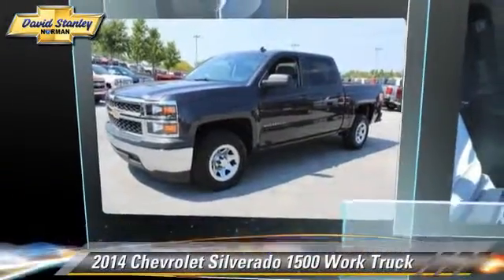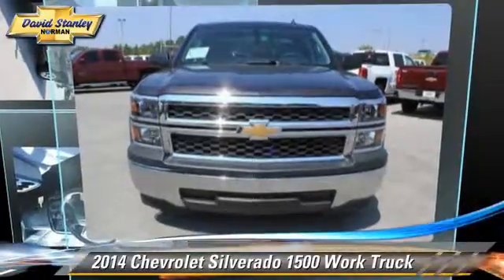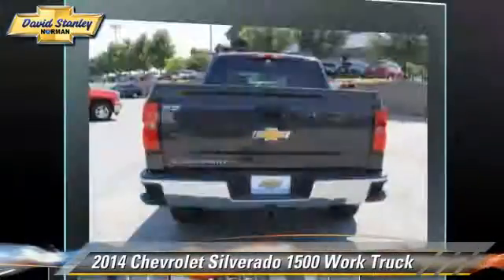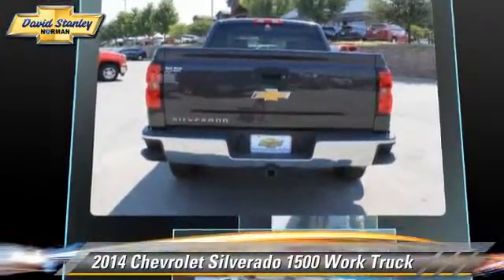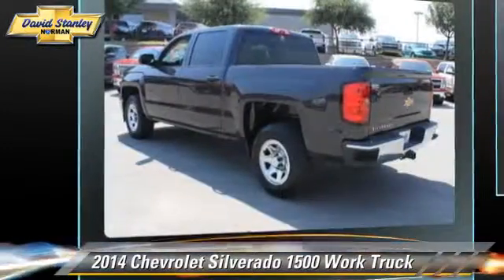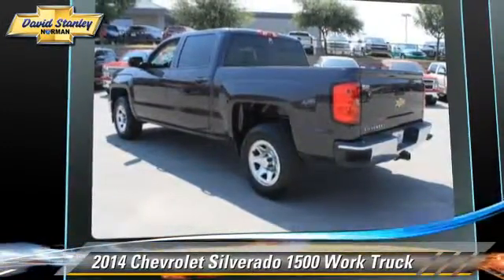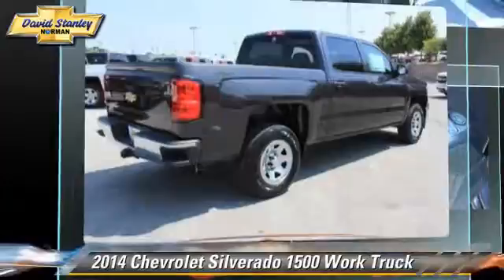David Stanley Chevrolet of Norman, Norman OK 73072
1221 Ed Noble Parkway Norman OK 73072

[DFIN:3:2979596:I:3458:301A3474:97648c9b913fbf8b18695b9bdbf51f71]